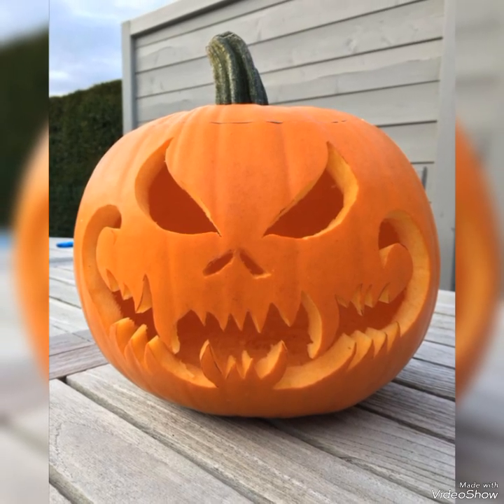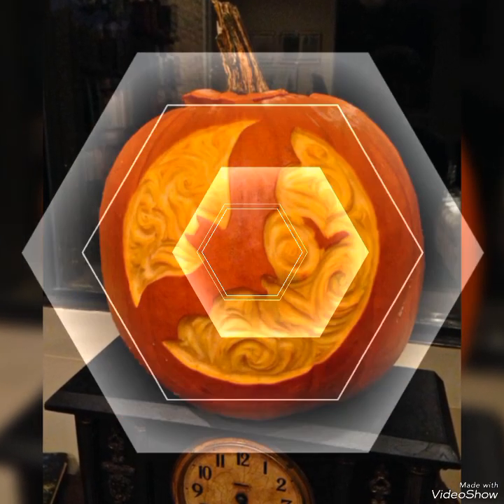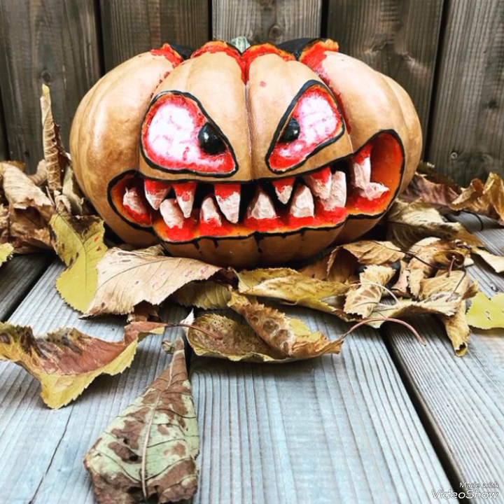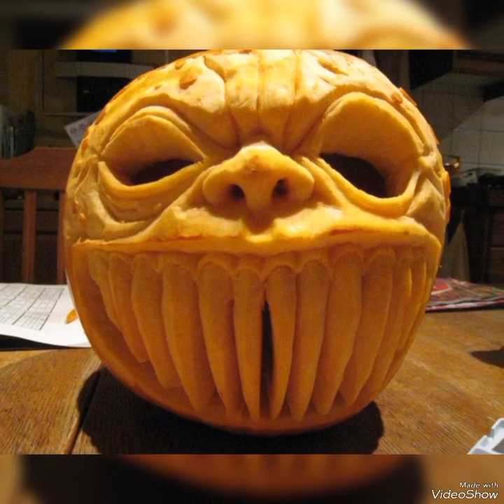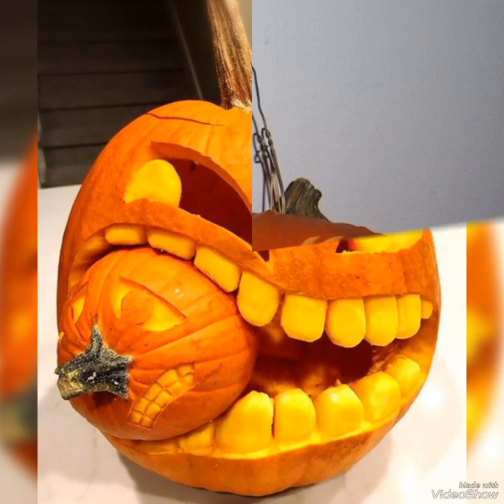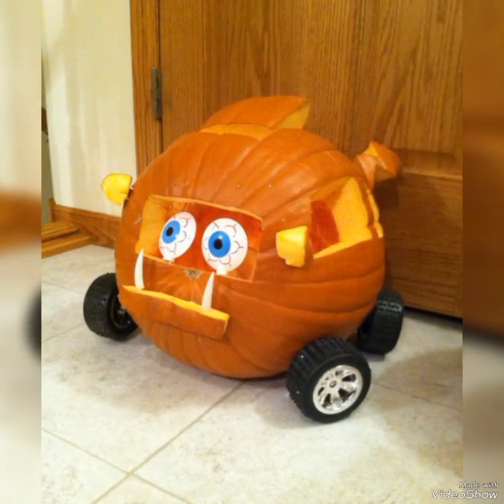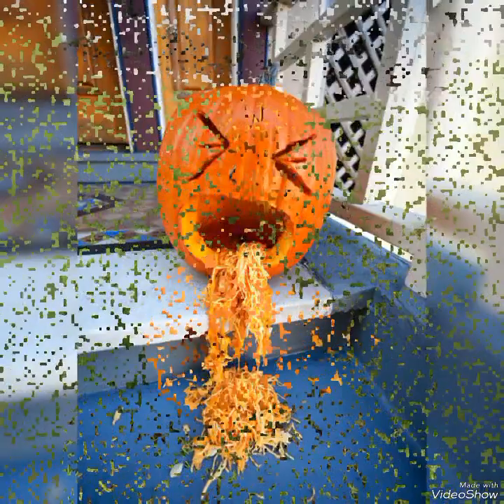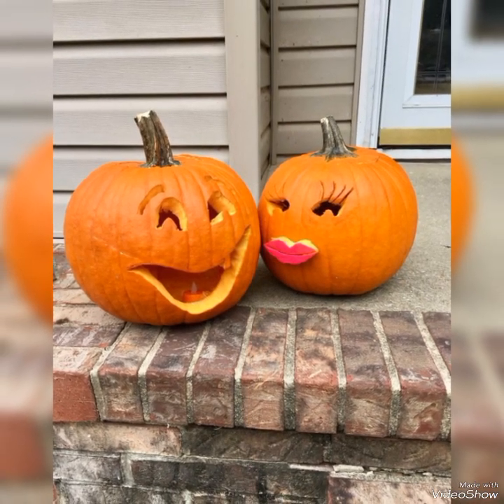Handmade creepy pumpkin carving ideas | Diy halloween decorations 🎃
Handmade creepy pumpkin carving ideas | Diy halloween decorations 🎃 | Decor ideas | Decoration ideas

This video contains unique pumpkin carving decoration ideas for halloween. I hope you like these ideas 😀